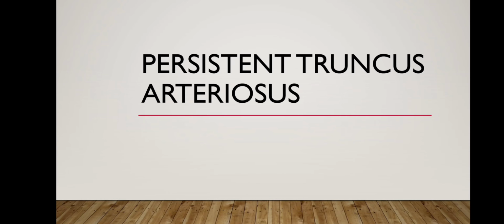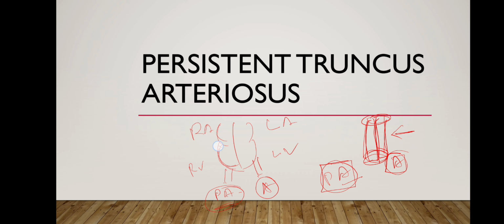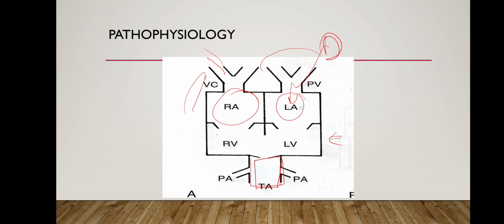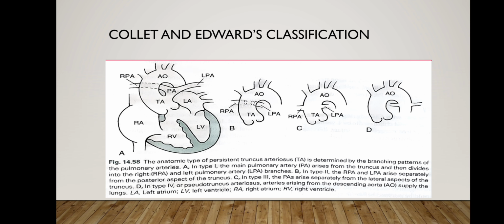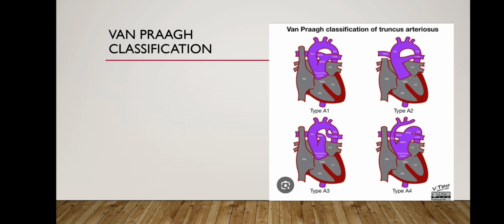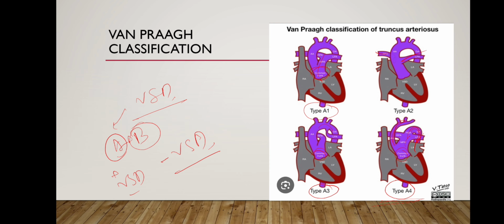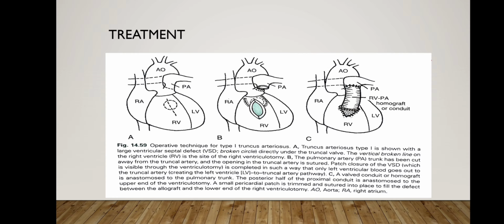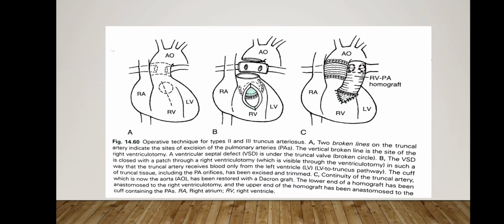Persistent truncus Arteriosus. Congenital Cyanotic heart disease.